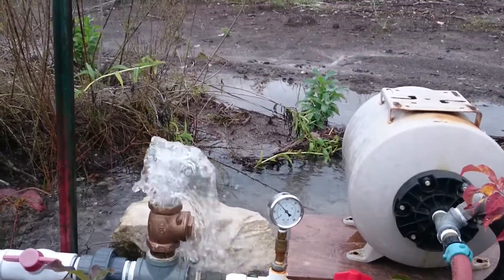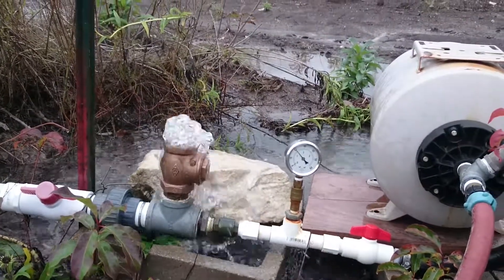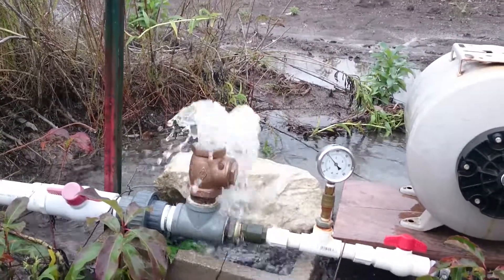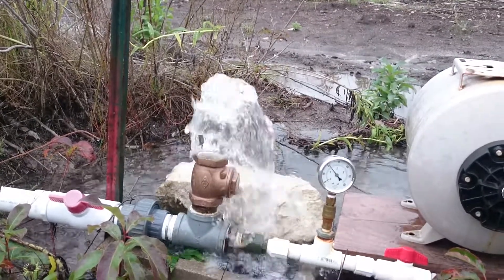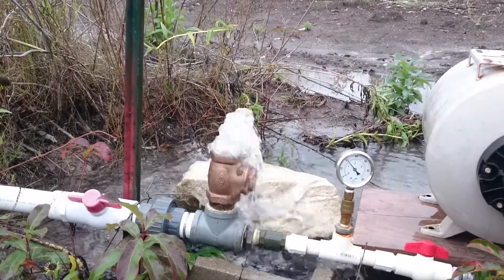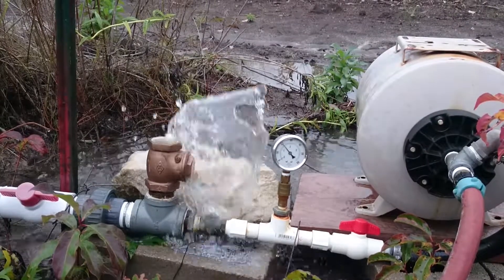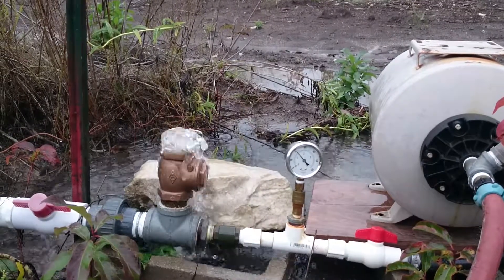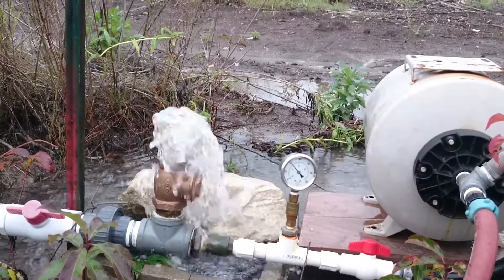Ram pump rev. 3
Pumping from spring November 7, 2015